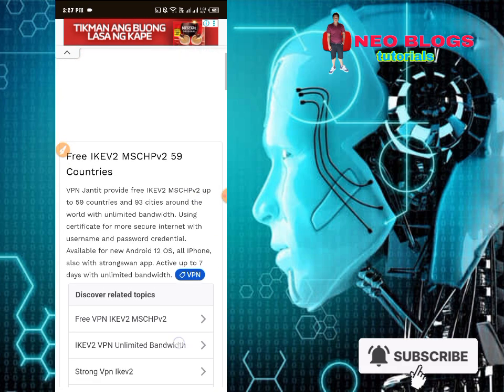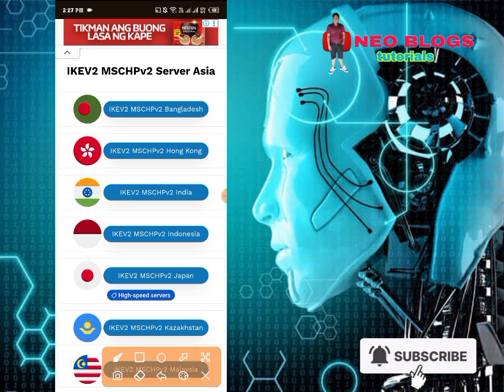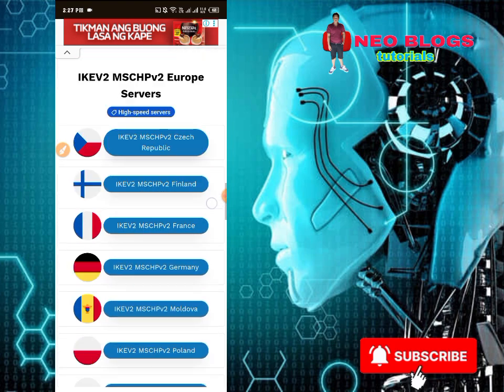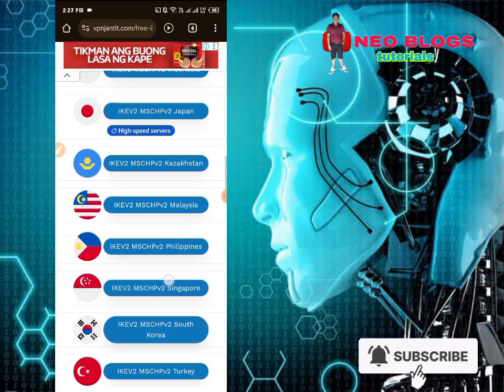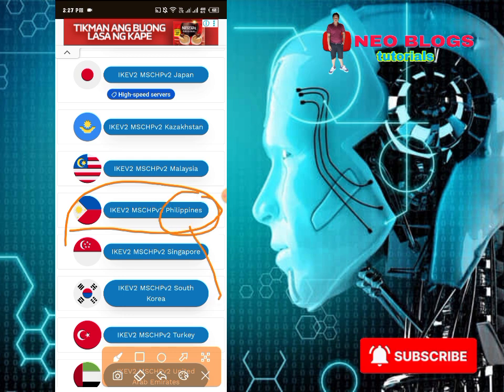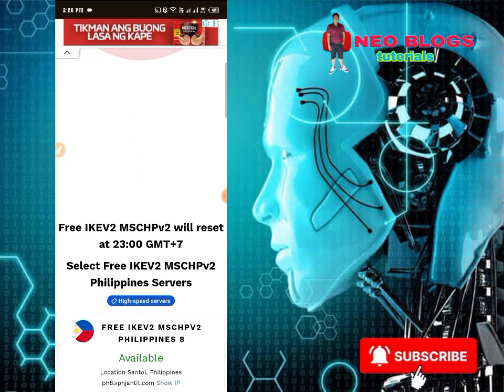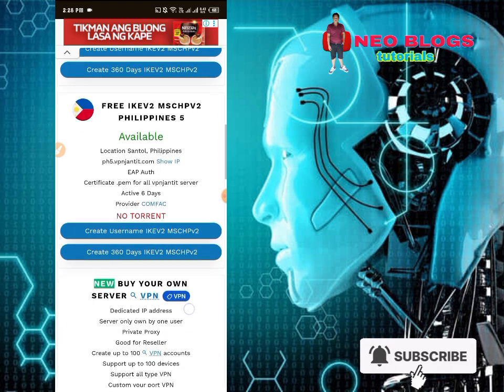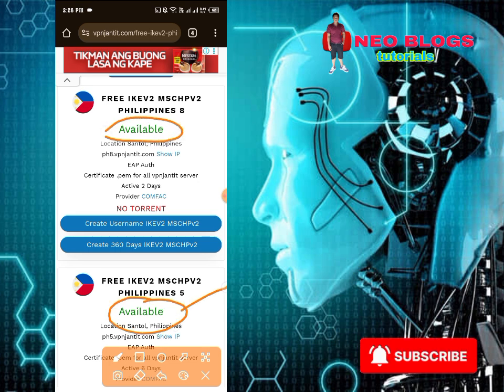HOW TO SETUP BUILT IN VPN | IKEv2/IPSec MSCHAPv2 | FULL TUTORIAL STEP BY STEP (TAGALOG) NEO BLOGS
Introduction:

- Brief explanation of what a built-in VPN is and why it's important for online security and privacy.

Understanding Built-In VPN:

- Definition of built-in VPN and how it differs from third-party VPN services.

- Benefits of using a built-in VPN, such as ease of use and integration with existing devices.

Setting Up Built-In VPN:

- Step-by-step guide on how to activate and configure the built-in VPN on various devices (e.g. Windows, Mac, iOS, Android).

- Tips for choosing the right built-in VPN settings for optimal performance.

VPN setup tutorial
 Virtual private network guide
Secure internet browsing tutorial
VPN installation step by step
How to use built-in VPN feature